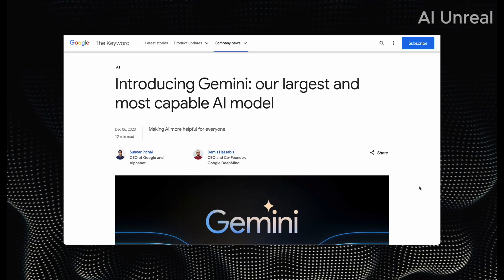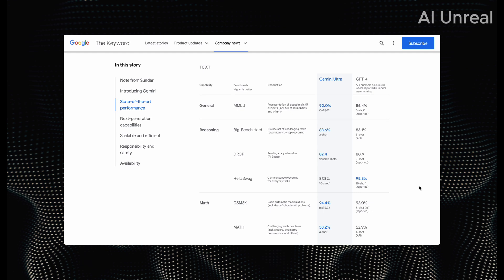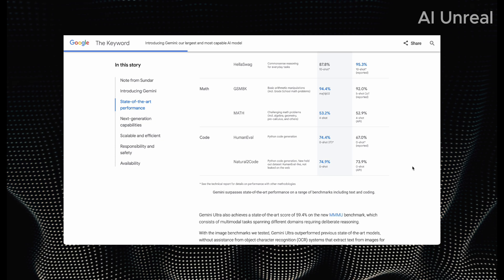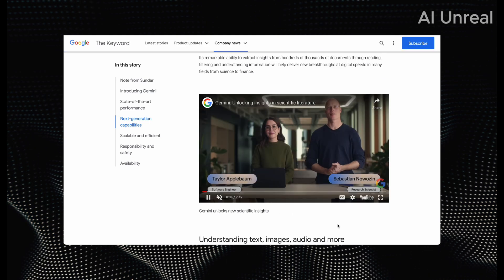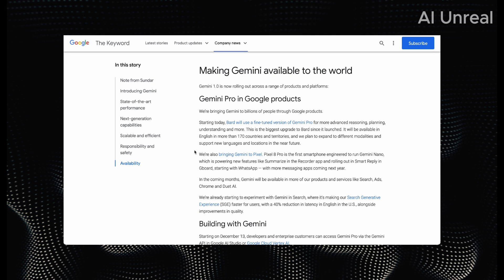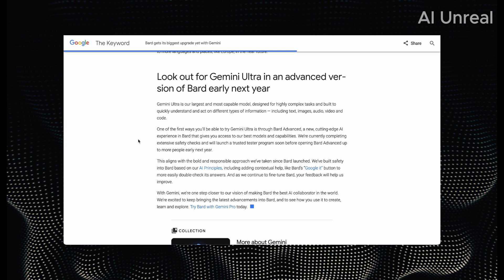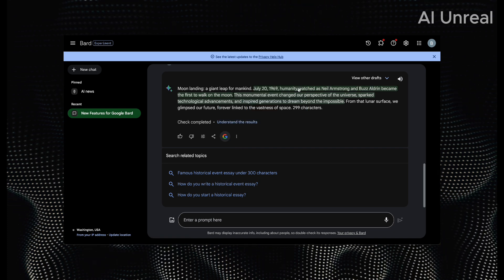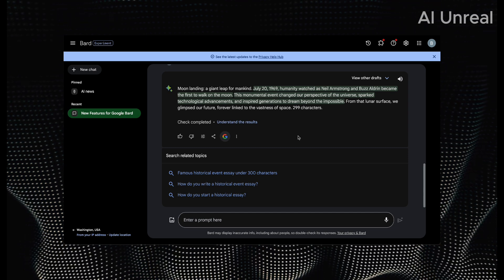Google Gemini Beats GPT-4 - Open AI ChatGPT vs Bard Gemini Ultra Pro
Google Gemini Beats GPT-4 - Open AI ChatGPT vs Bard Gemini Ultra Pro. Google's Gemini Ultra, a new large language model, is set to rival OpenAI's GPT-4. Gemini boasts multimodal capabilities, exceeding GPT-4 in performance and fine-tuning.

Potential applications include education, healthcare, customer service, and content creation. However, accessibility, bias, and security concerns remain. While Gemini shows promise, it's too early to say who will win the battle of the titans.